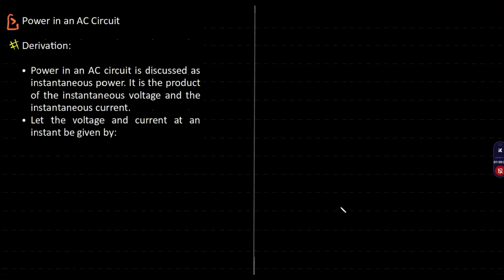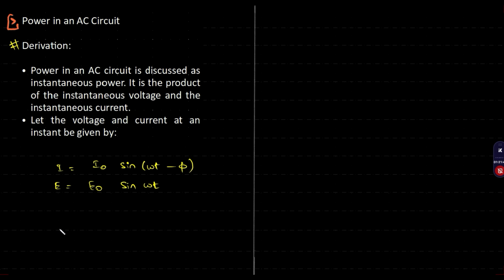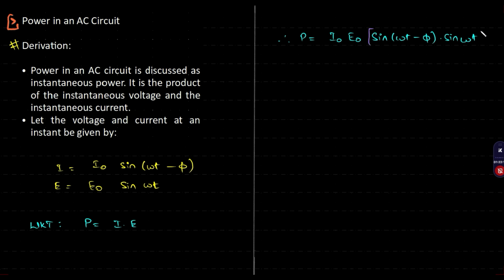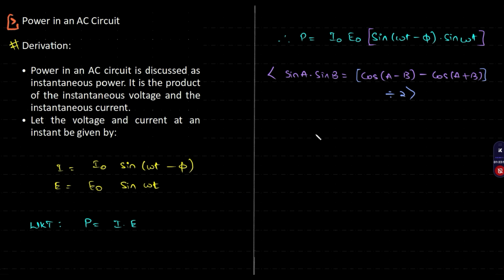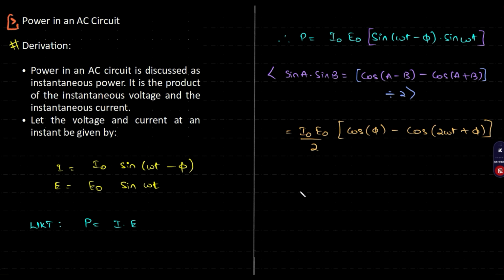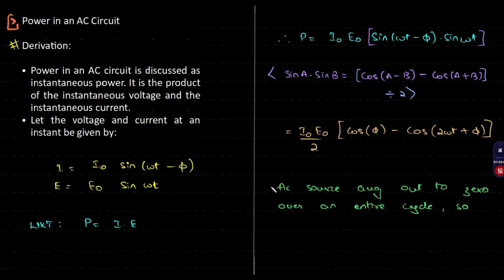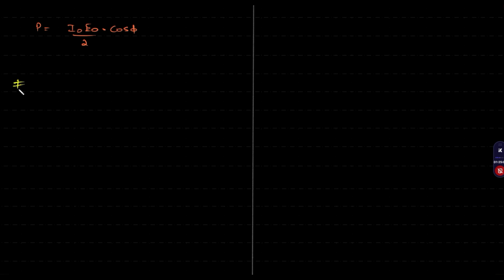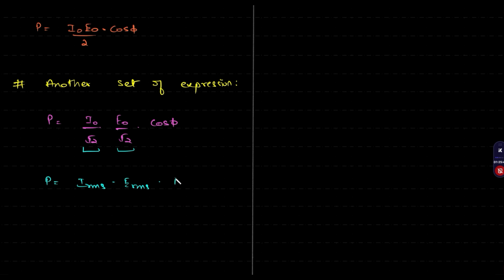7 03 E 1 Power in an AC Circuit E